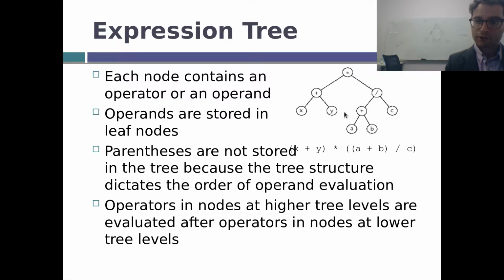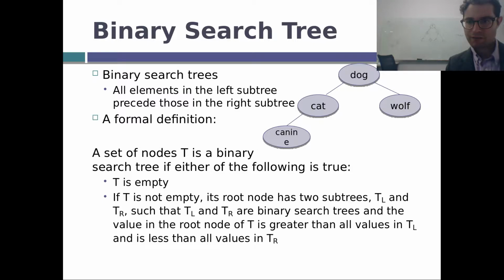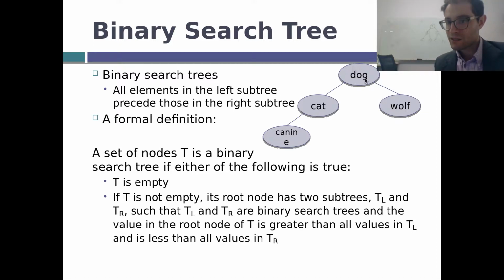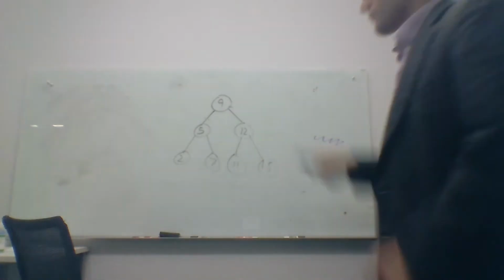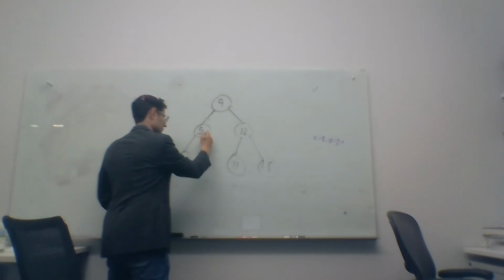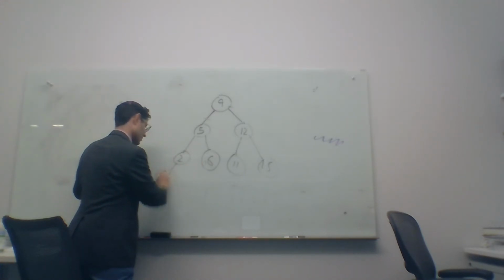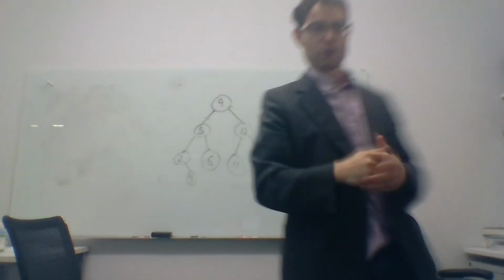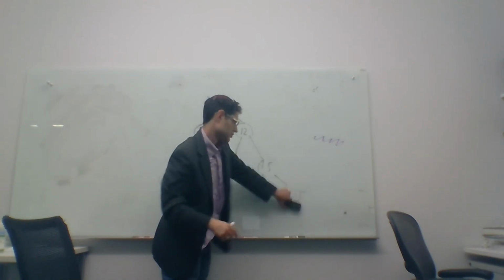CIS 2168 Flipped - Week 8 - Binary Search Tree Definition